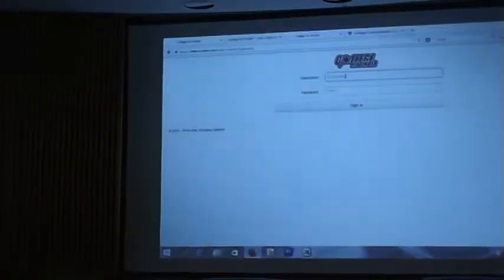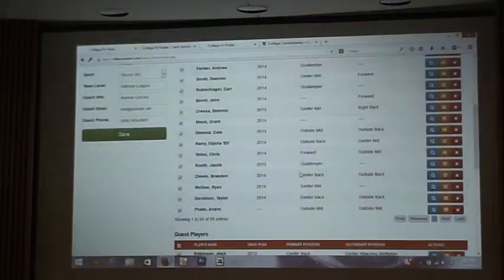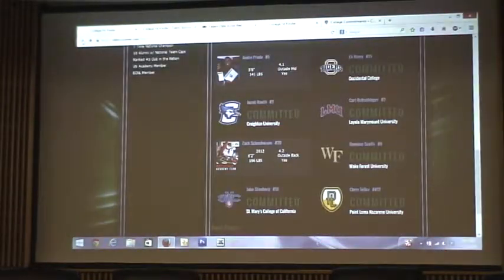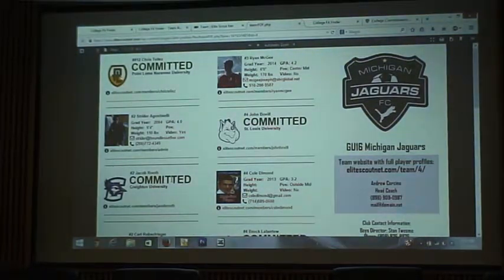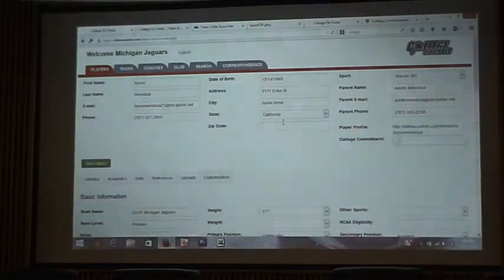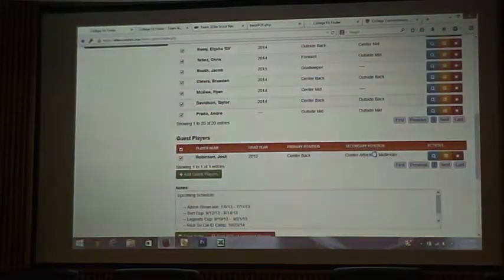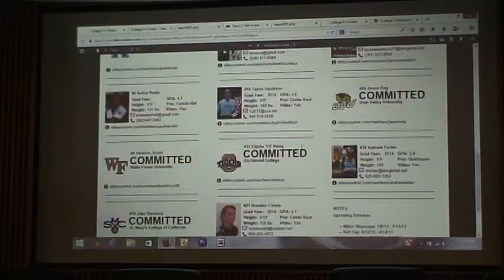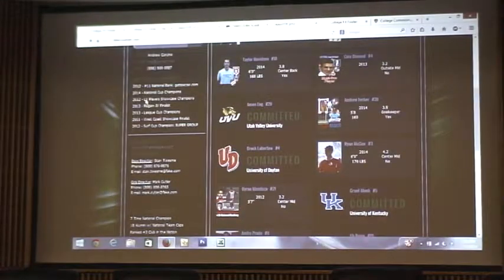Michigan Jaguars College Fit Finder Manager Instructions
Michigan Jaguars FC has partnered with College Fit Finder to help players in our club that are interested in playing college soccer search for schools and stay organized in the recruiting process.  Informational meetings were held on November 5th to explain all the benefits of College Fit Finder in the recruiting process.  The meetings were run by Greg Allen, founder of College Fit Finder.